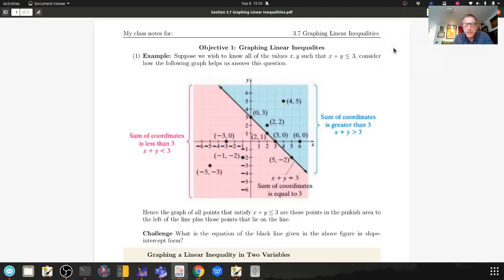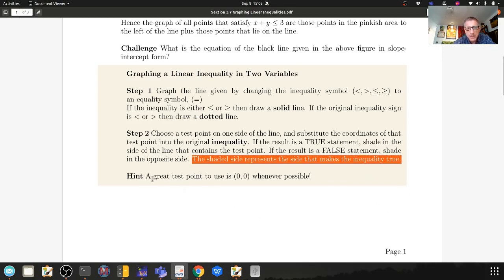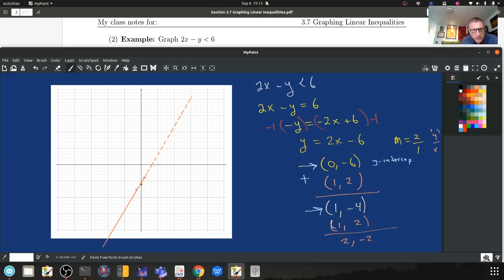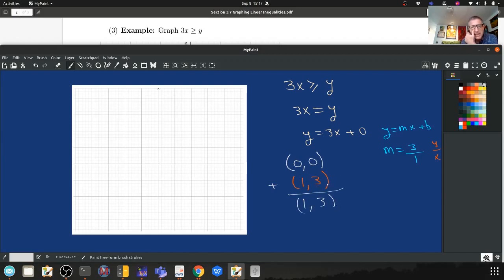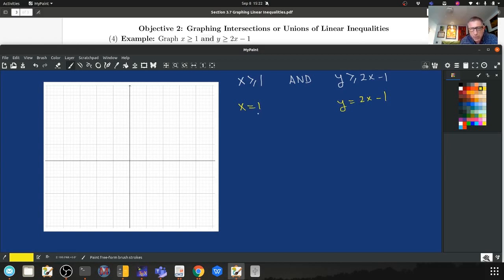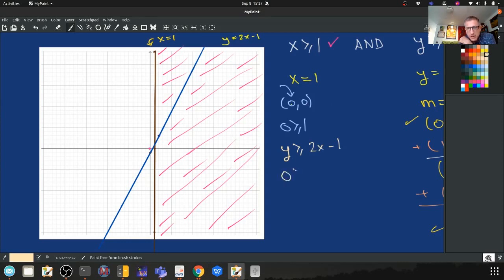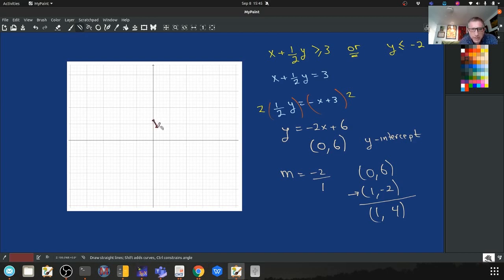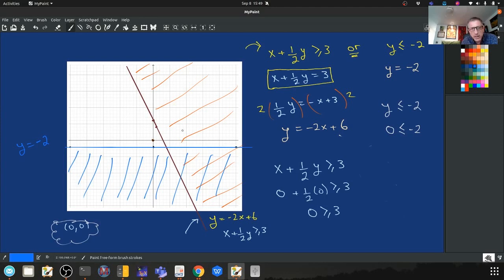Intermediate Algebra 3.7 Graphing Linear Inequalities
Important Sections
00:01
17:30
26:45